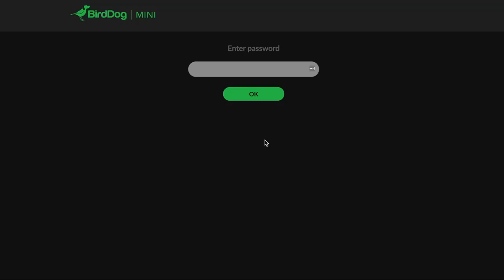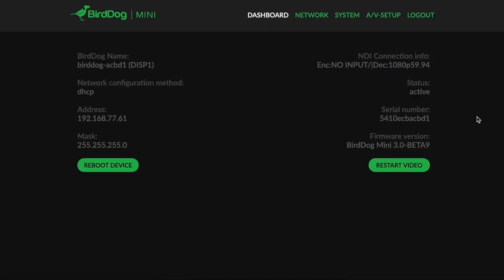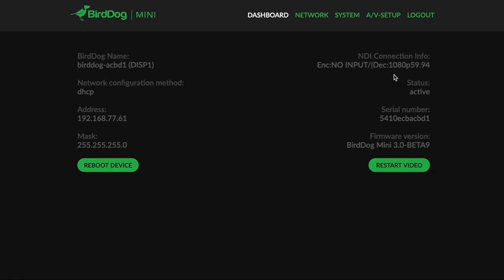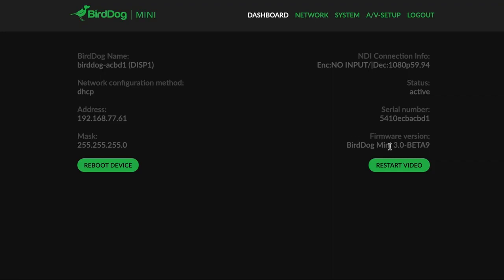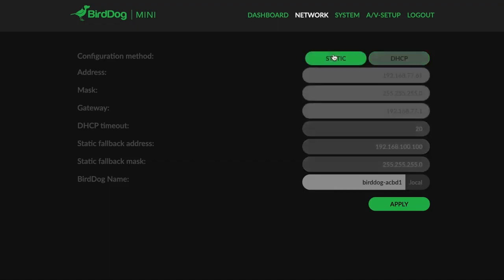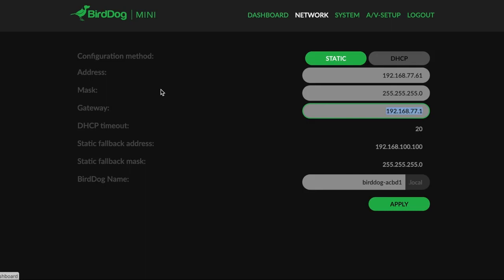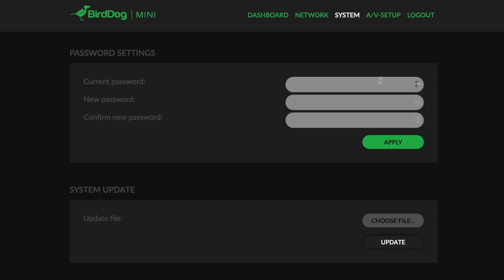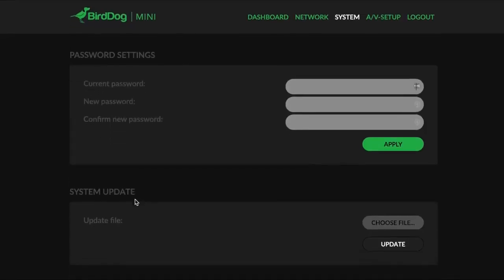Basic BirdDog Setup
This video covers logging in, the Dashboard, the Network and Config tabs for your BirdDog device.